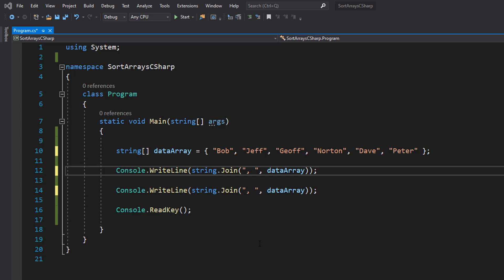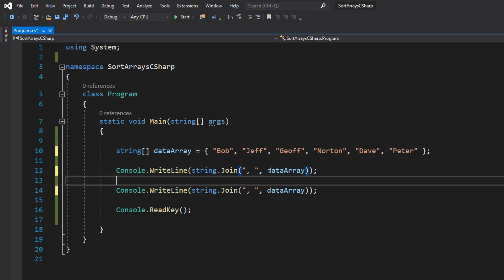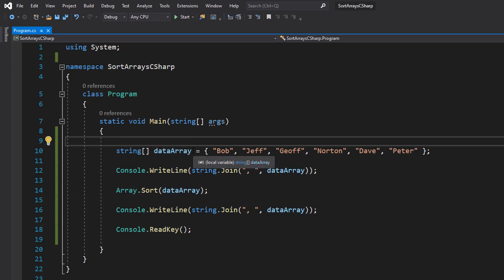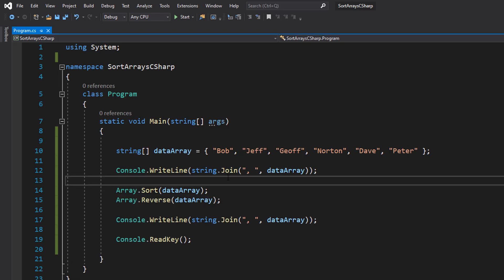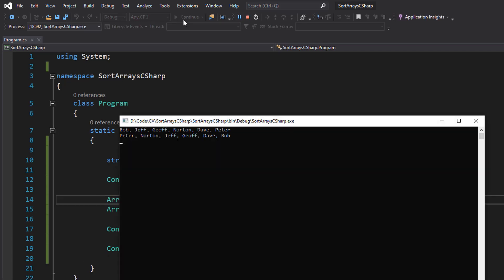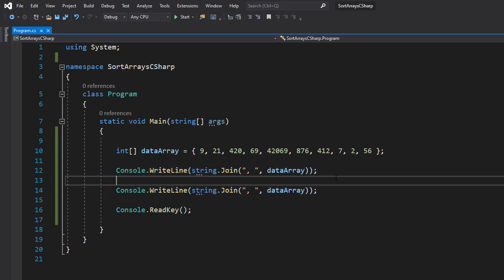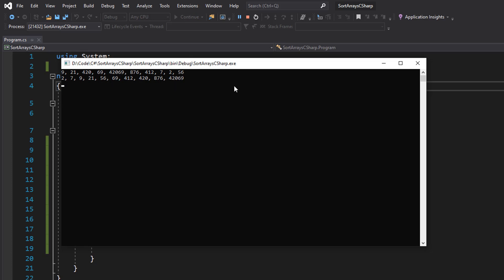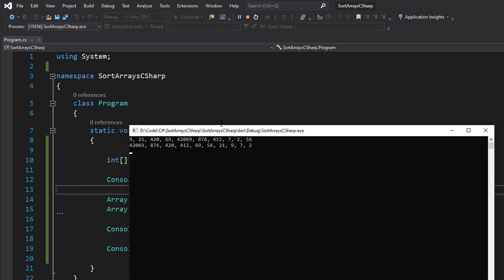How to Sort Arrays In Ascending and Descending Order In C# (String and Int Arrays)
Greetings, today we are here with a video on how to sort Arrays using C#. We will be sorting reference types (such as strings and other objects) and primitive types ( such as ints, chars, floats).

We also cover sorting in descending order, so Z to A and high to low, also known as reverse order.